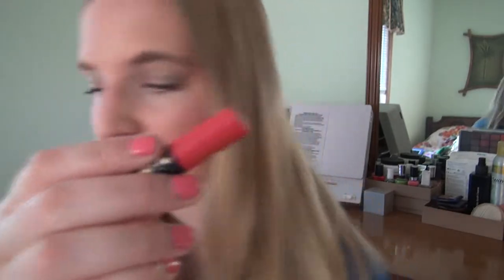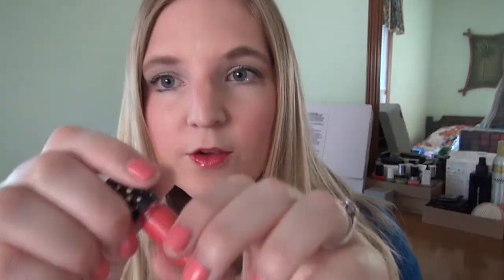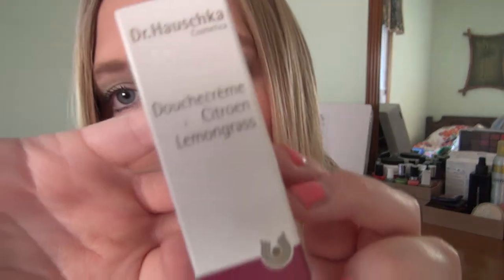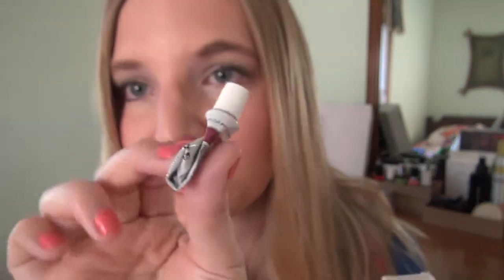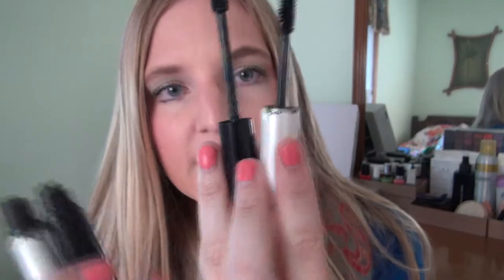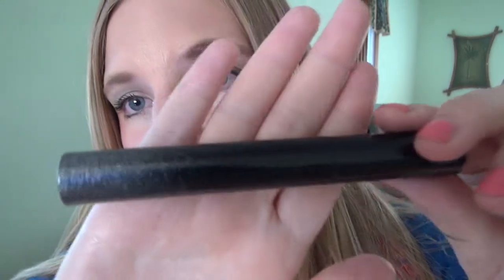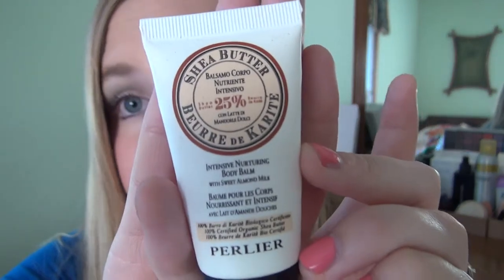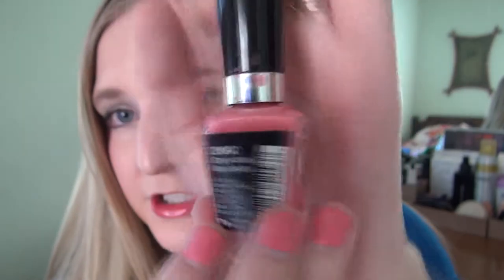June 2014 Birchbox Review